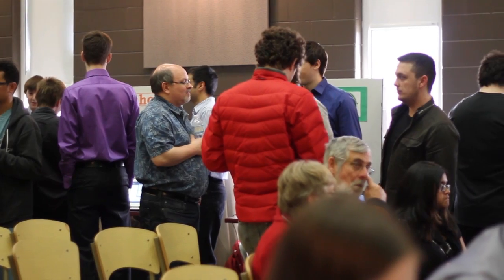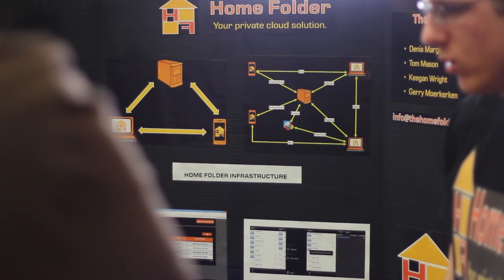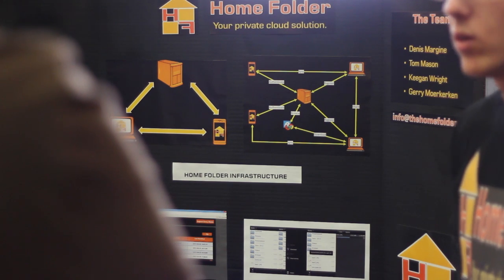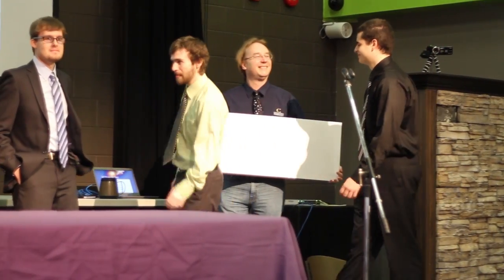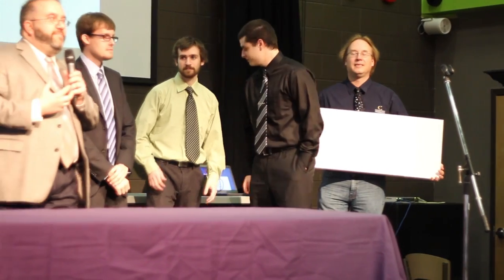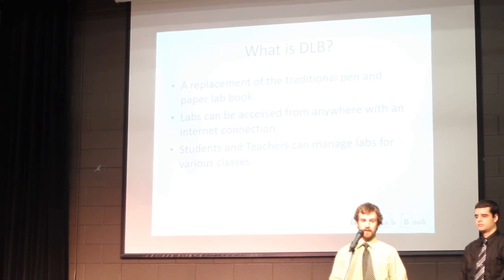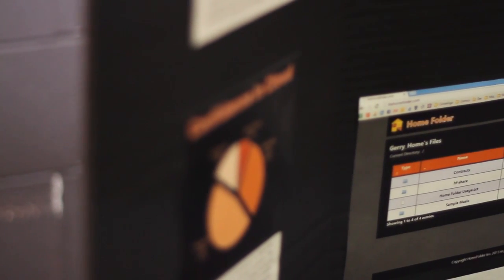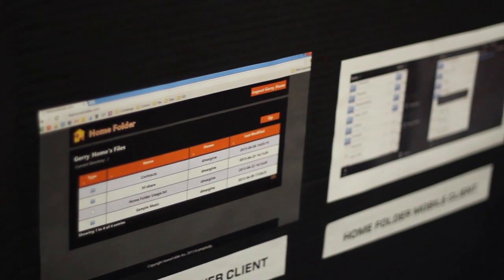Software Engineering Technology